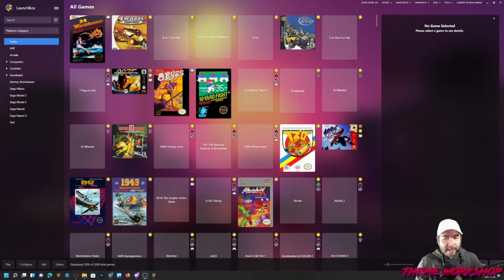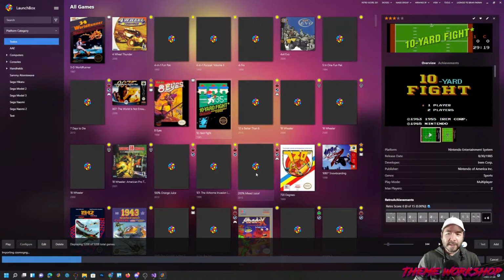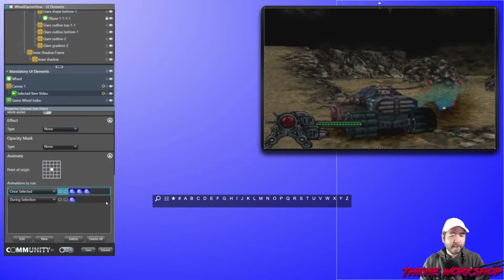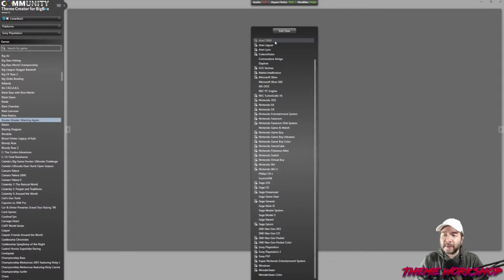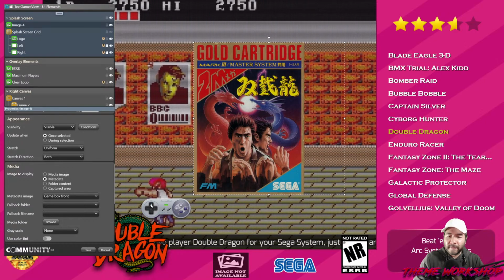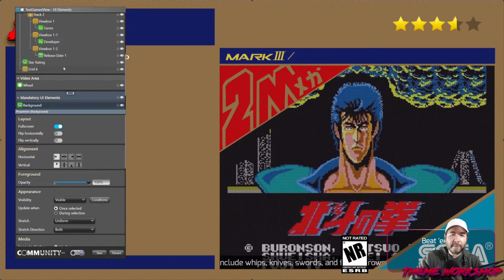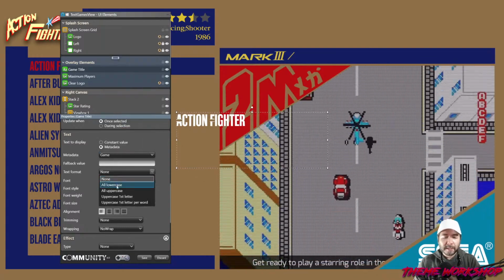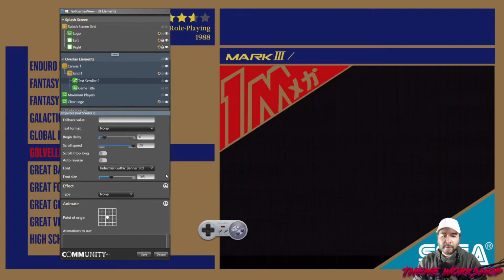LaunchBox 12.7 and CTC 2.3 Theming Features - Live Stream: LaunchBox / Big Box Theme Workshop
This is an archive of a live stream that took place on January 28, 2022.

Need help with building your theme? Have an idea of a theme you want to be made? Maybe you simply just want to hang out. Come join Faeran each week as we talk about LaunchBox and Big Box themes of all kinds.

LaunchBox is a Front-End for Windows which helps you organize, manage and play all your retro (and modern) games.

### CREDITS